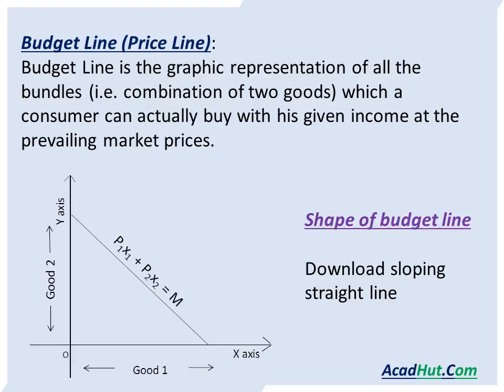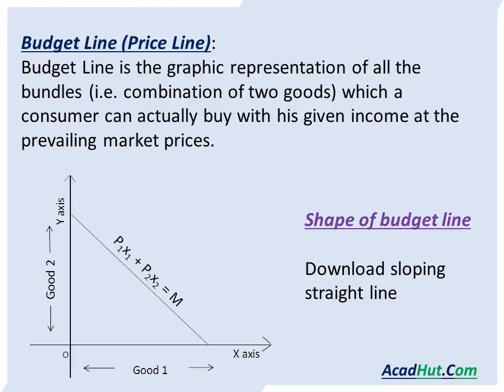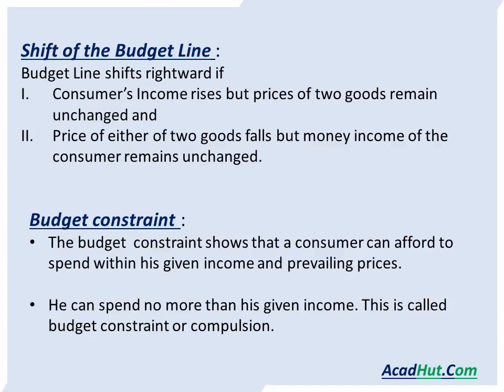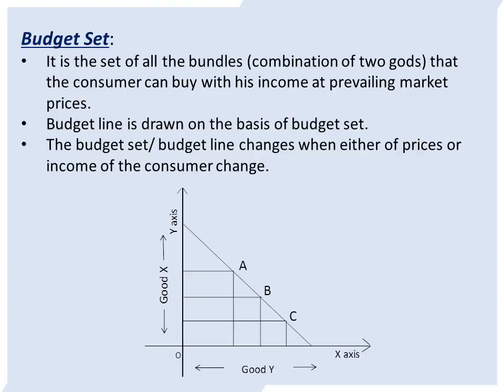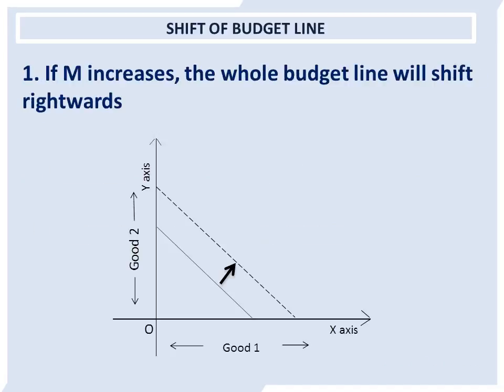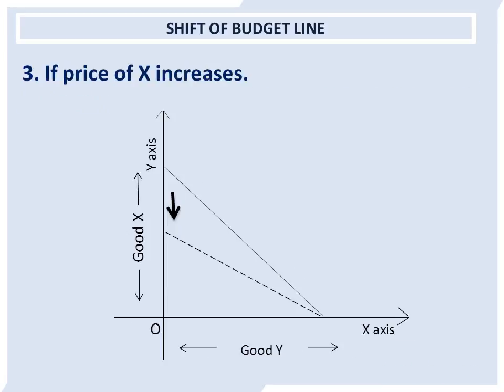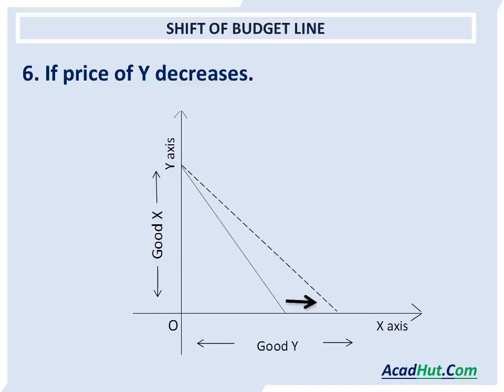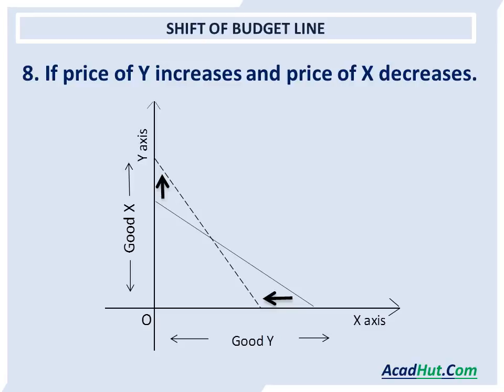Budget Line - 12th Economics